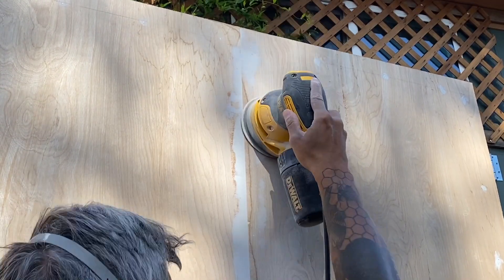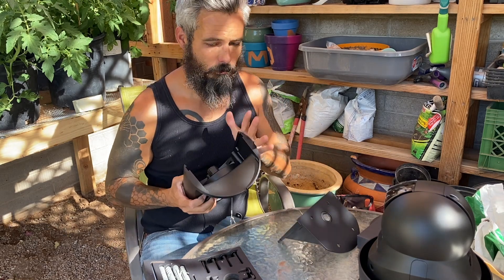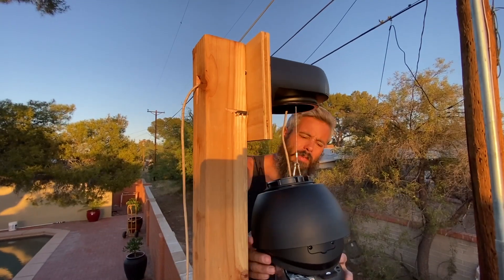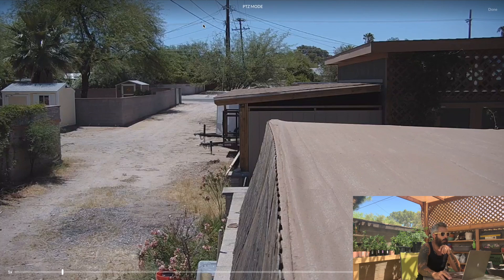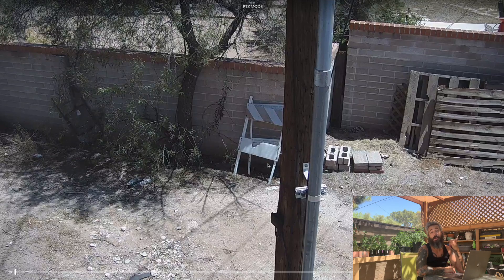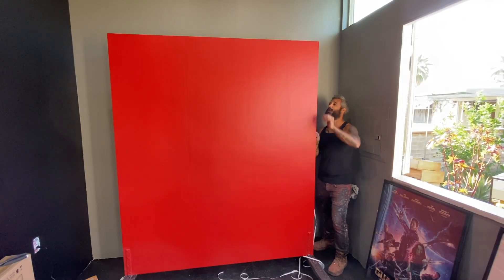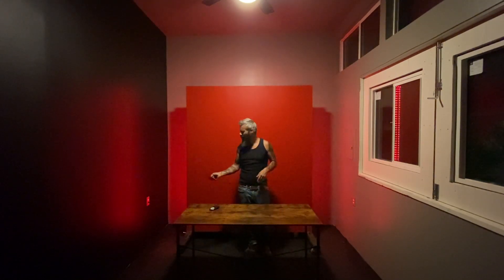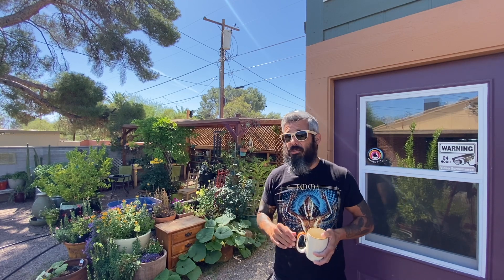UniFi G4 PTZ for HOME SECURITY | Extreme Tiny Home Security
Flipping through my dictionary I don't think there's an entry for the word "overkill", but having a 4K, 22x optical zoom, and 100m night vision G4 PTZ camera for Tiny Home Security, or just to look at pigeons, is pretty sweet!

Hit me up in the comments and let me know what you think I should do next!